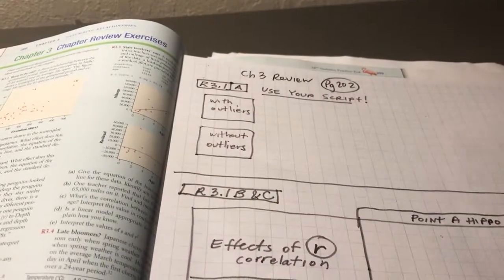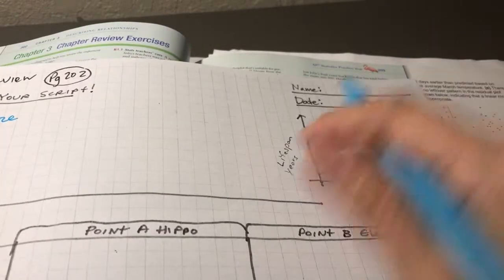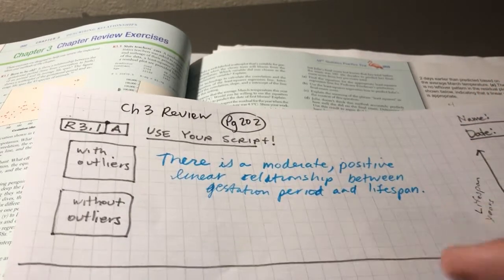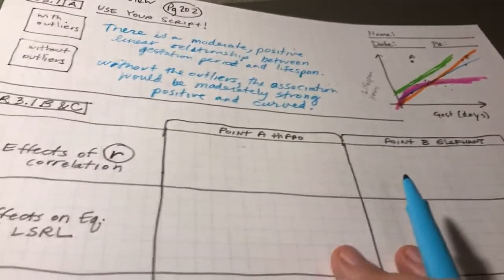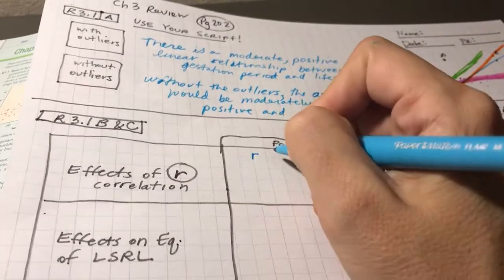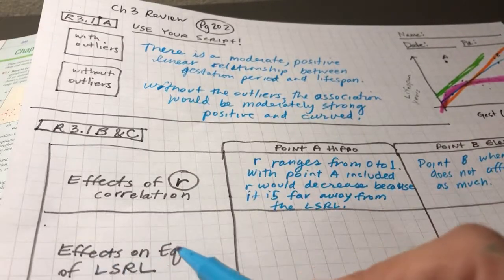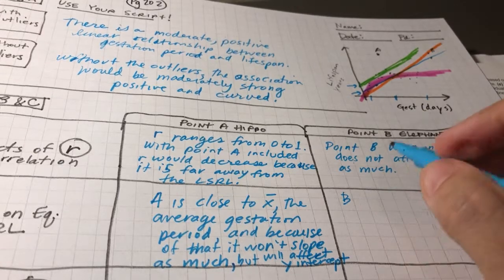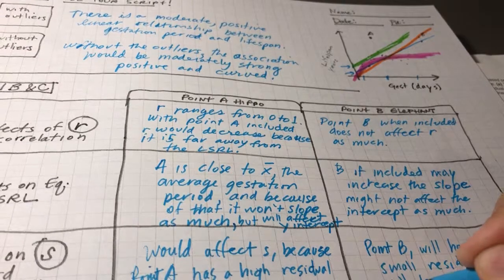Stats Ch3 Review QR3.1 Pg 202